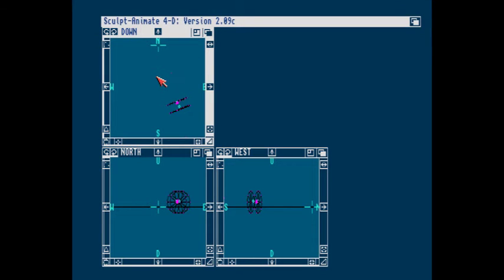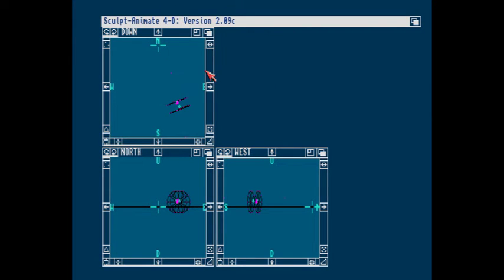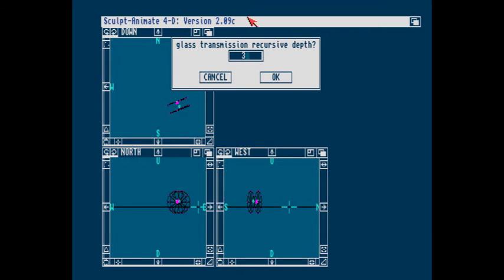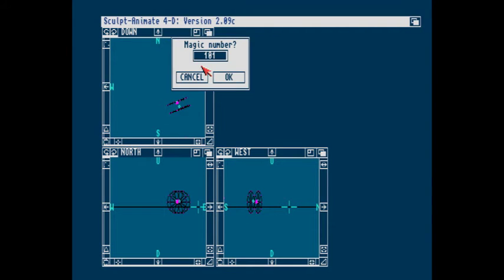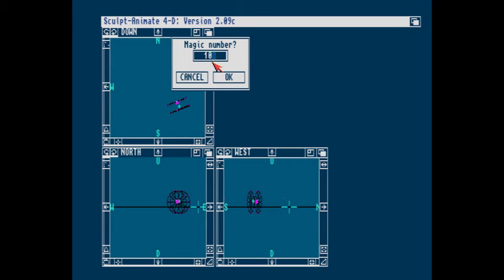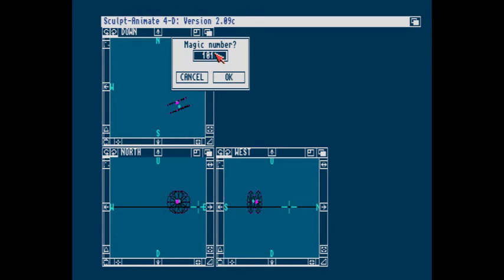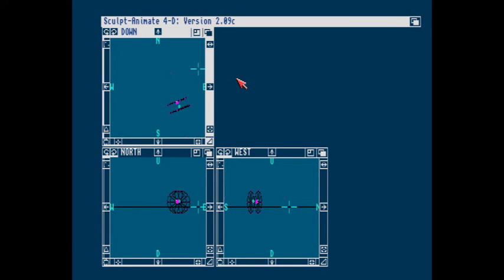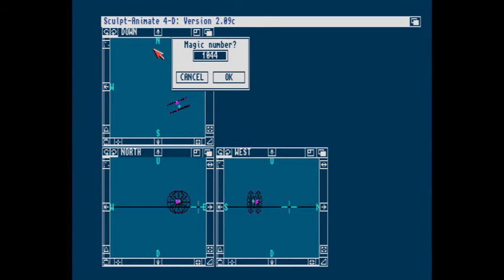Amiga SCULPT 4d Magic numbers, hidden commands + 24 bits rendering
The famous but not listed hidden commands are all visible in this video. Just press control D when  placing the mouse over the "down" window and you can control reflection recursivity, animation, debug, and transparencies parameters. Some magic numbers were given in amiga world in 1988 and two others in a pd disk.
This video shows you how to render in 24 bits faster than in Ham mode, it was a feature explained in s3d but few people used 24bits rendering.